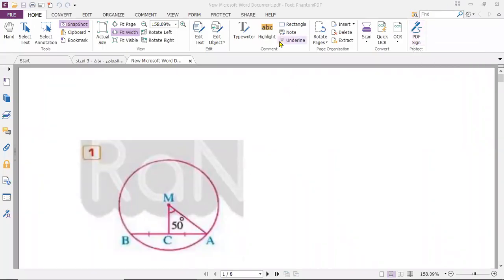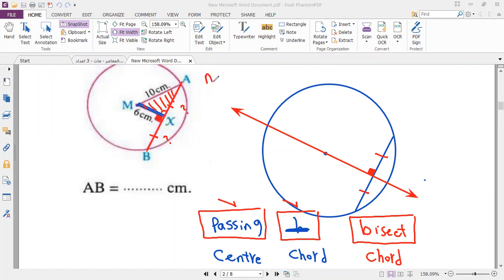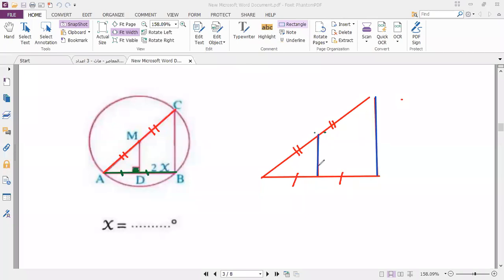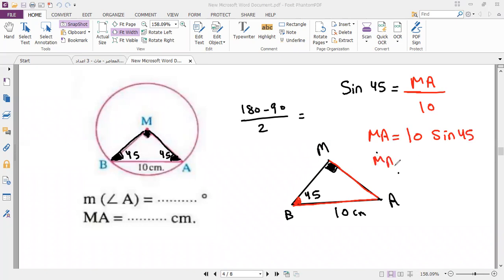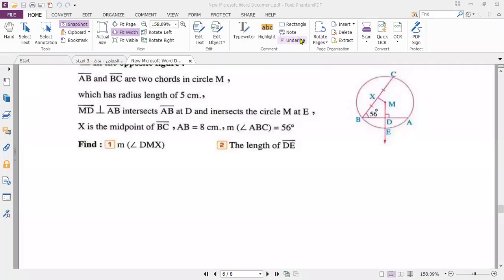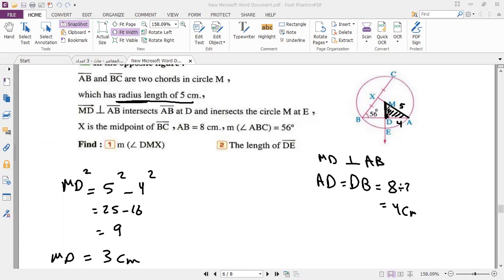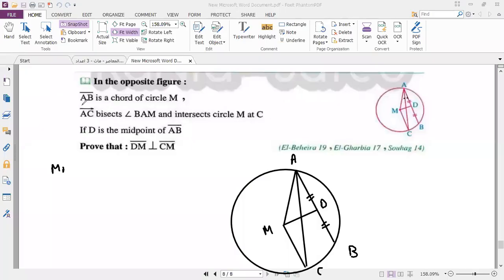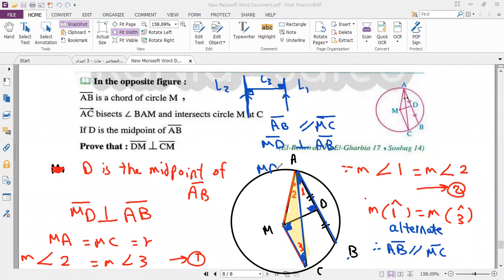main concepts and definition on the circle 2